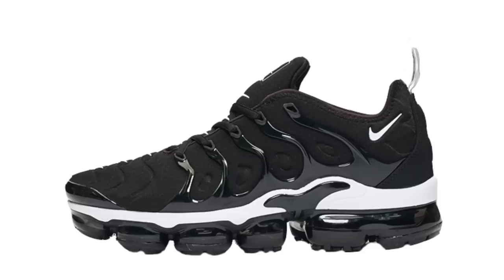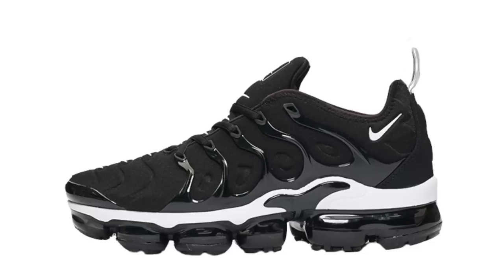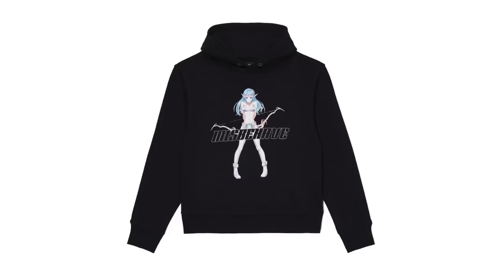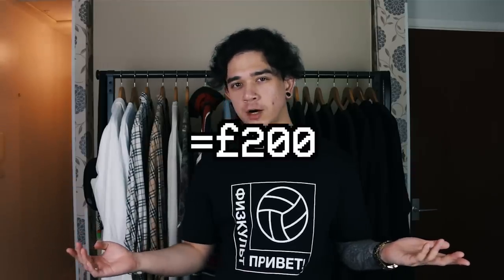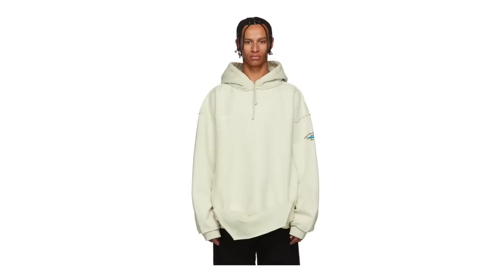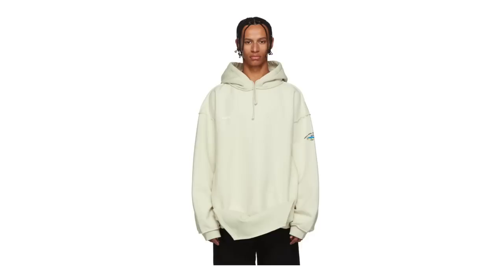MY STREETWEAR ESSENTIALS CHRISTMAS WISHLIST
my streetwear essentials christmas wishlist, my entire life is priced low to high, thats why this is a wishlist and not an actual shopping list.
chapter select
• 0:01 - shoptagr ad
• 2:06 - my streetwear christmas wishlist intro
• 2:41 - stance samo socks
• 3:41 - carhartt wip sweatshirt
• 4:28 - north face backpack
• 5:32 - nike vapormax plus
• 6:22 - adererror turtleneck
• 7:20 - misbhv shibuya hoodie
• 8:03 - a cold wall hoodie
• 8:38 - the shining be@rbrick
• 9:38 - vestments shark inside out hoodie
• 10:36 - balenciaga triple s
• 11:02 - my streetwear christmas wishlist summary
in this video
• what i'm wearing: gosha football t-shirt

stance socks

carhartt sweater (sold out in size store)

north face backpack (sold out in size store)